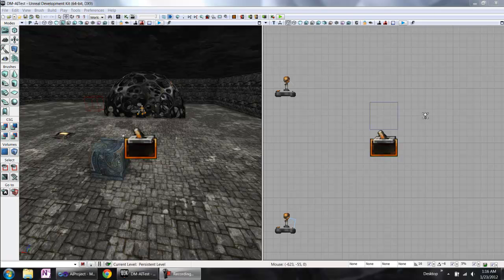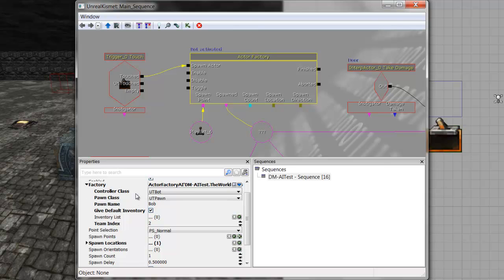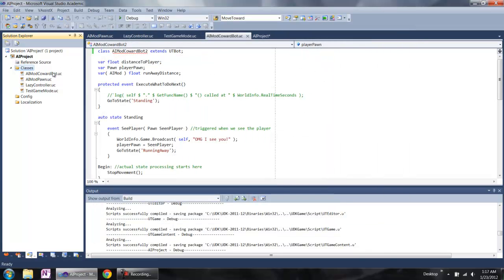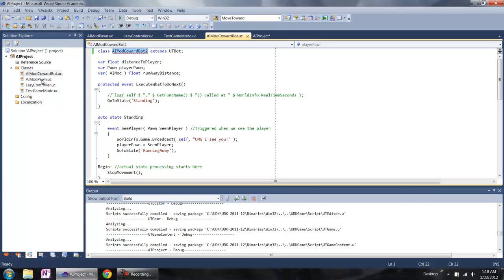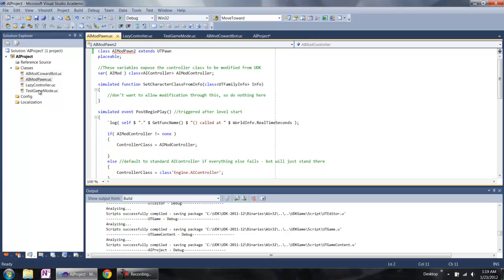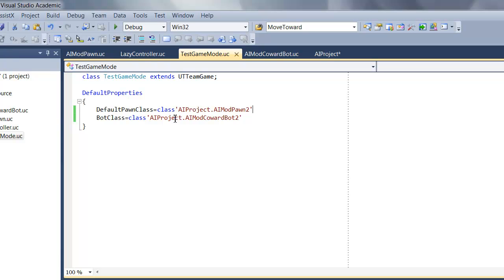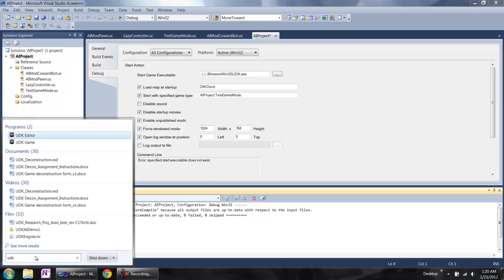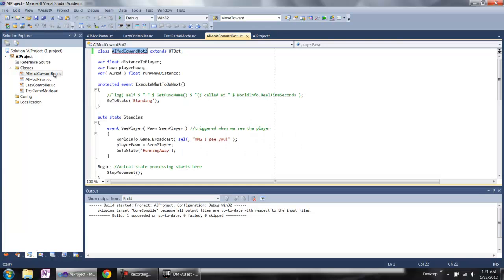UDK AI (C17, Jan 2012) - Basic AI System in Visual Studio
This series walks the user through creating a simple AI system.